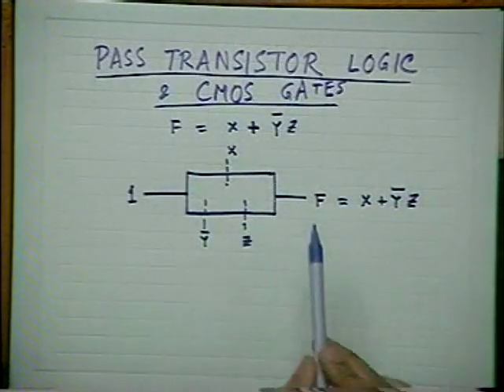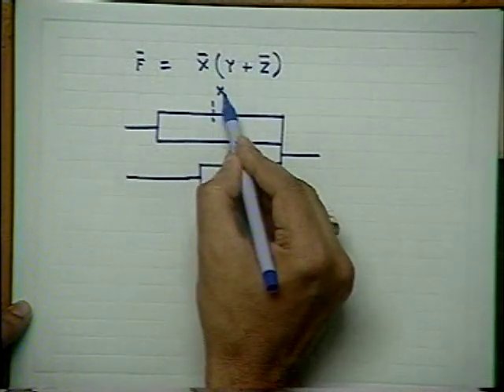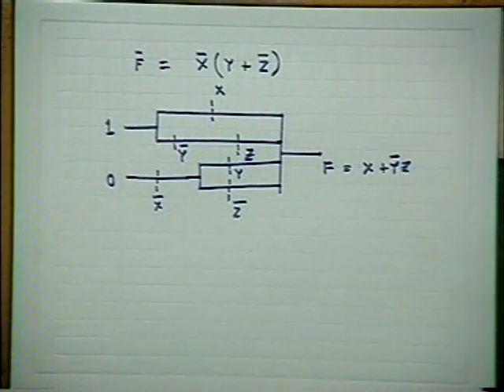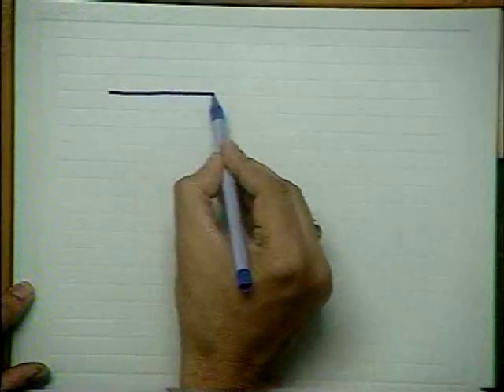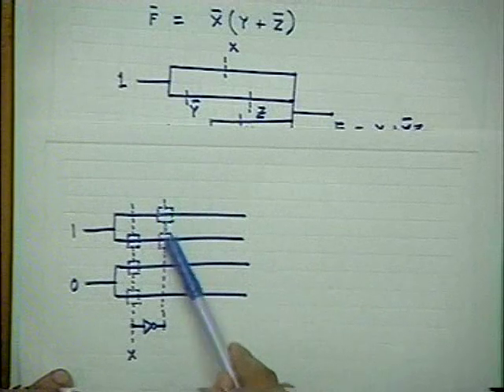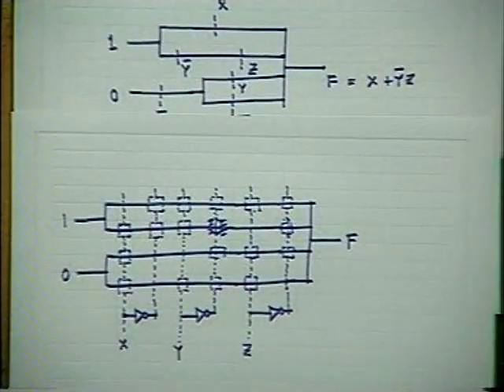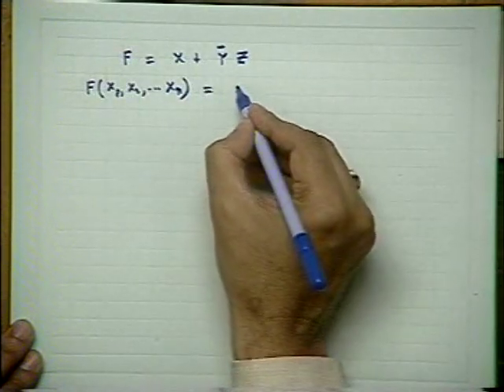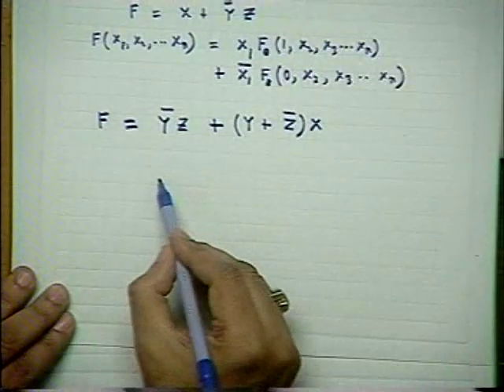skl-17 Pass Transistor Logic & CMOS Gates